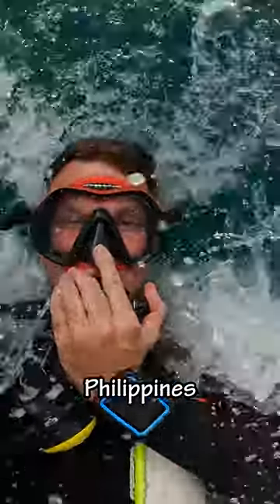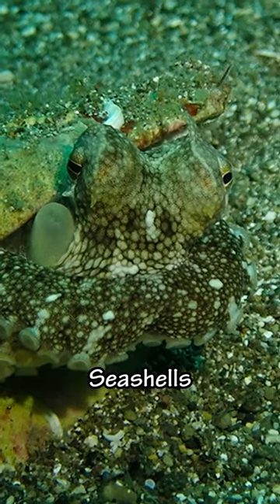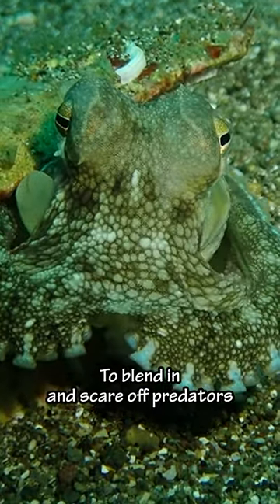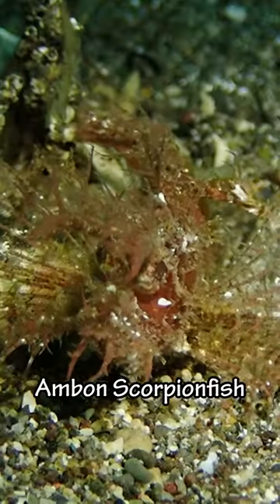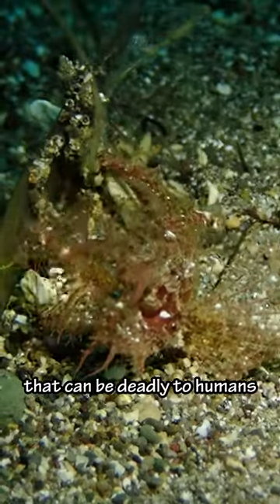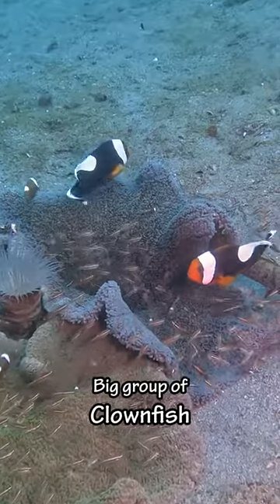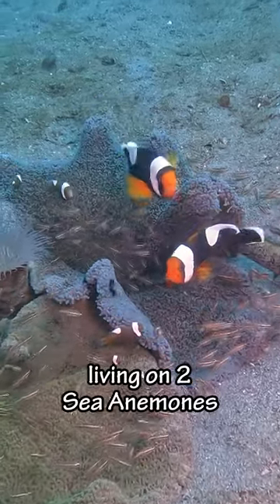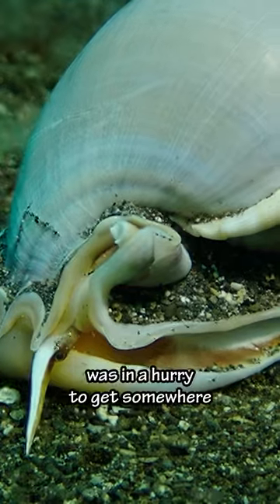Octopus living in a seashell!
We went spent an amazing week diving in Anilao, a city in the Philippines. Anilao is famous for it's diversity in life underwater. We saw unique fish species, tons of nudibranch, many types of shrimp, octopuses and beautiful coral reefs. In this video we saw a coconut octopus, an ambon scorpionfish, clownfish, and a giant sea snail. Coconut octopus are known for using seashells as shelter. This guy was also flashing dark colors as a warning. These guys would be a great subject for any marine biology class. These shots were taken with a Gopro 10 and a TG6.